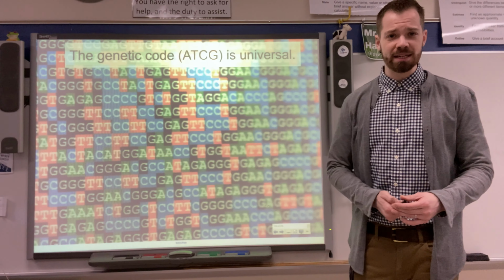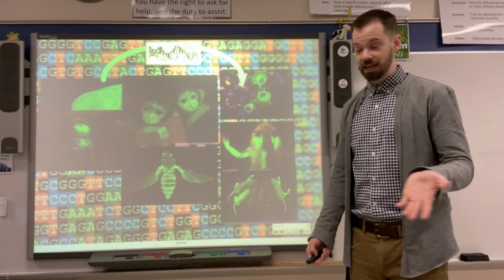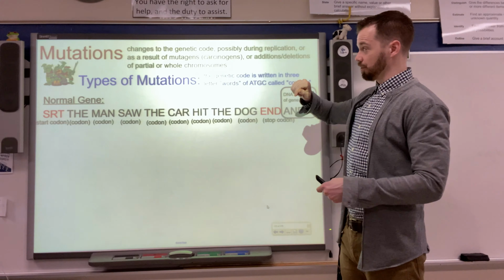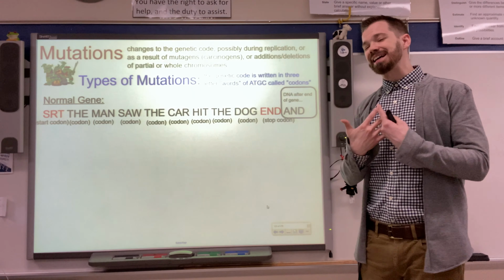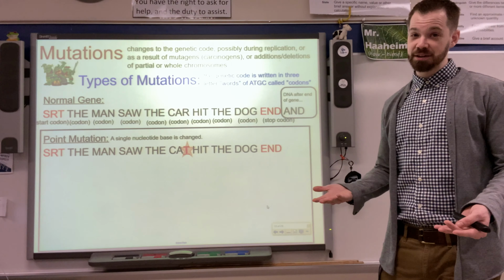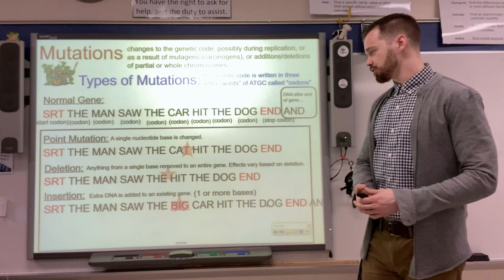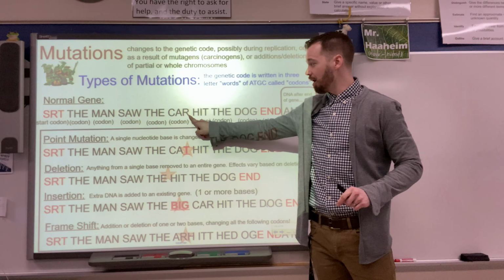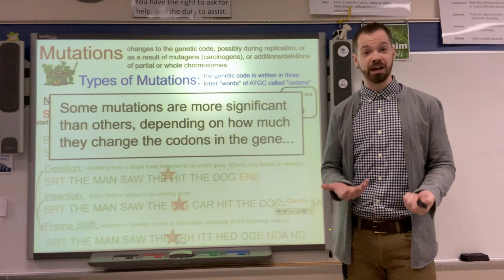Distance Learning Lesson 2 - Junior DP Bio - DNA Structure ST3 a, b, c